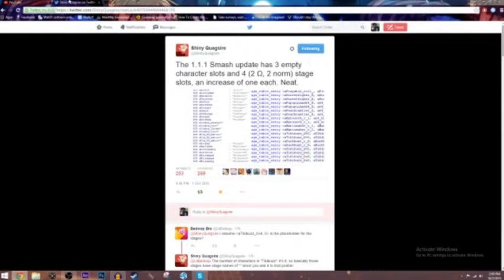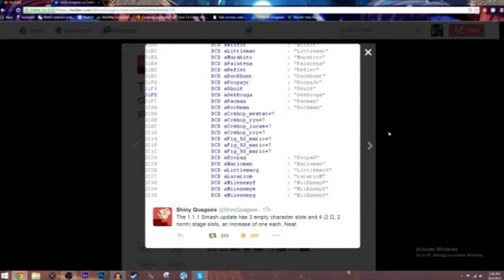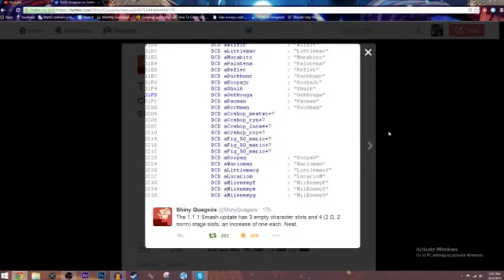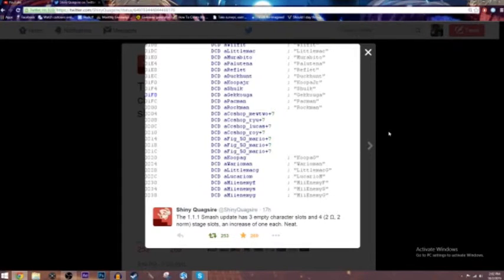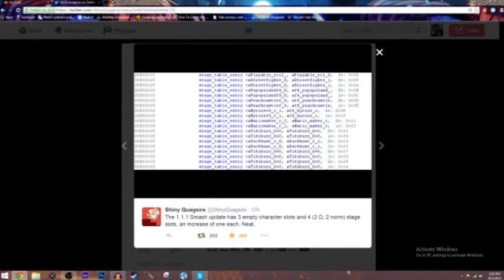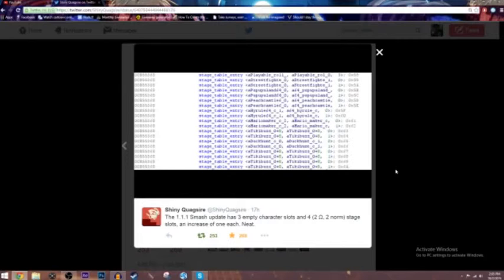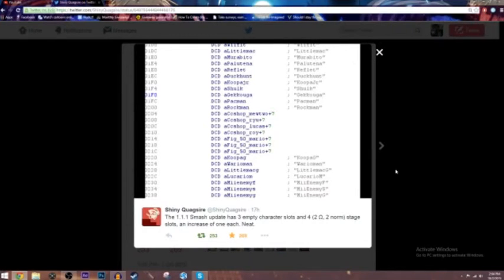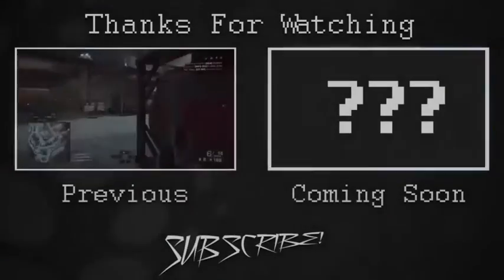SMASH WII U/3DS - 3 NEW FIGHTER SLOTS REVEALED?!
Sup guys! Thanks to the lovely people of the internet, they found 3 place holder names for extra fighters in the files for the latest update. Enjoy!